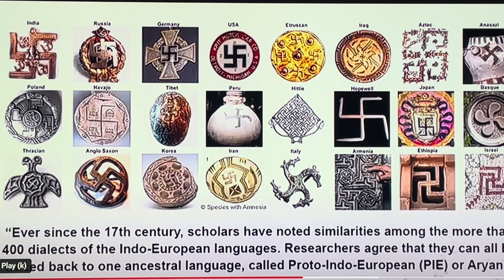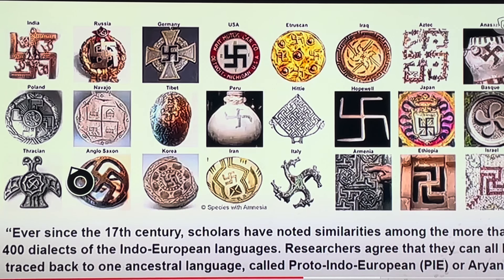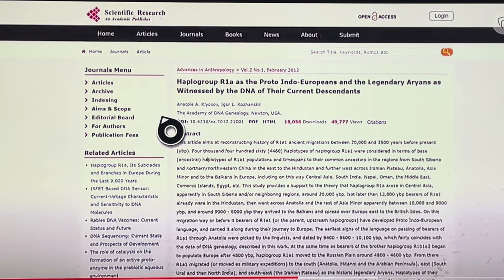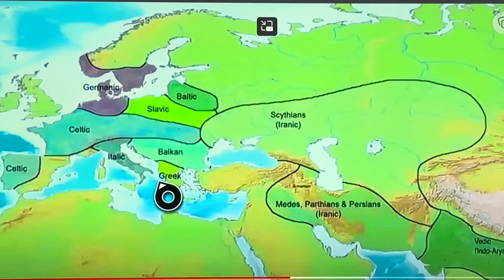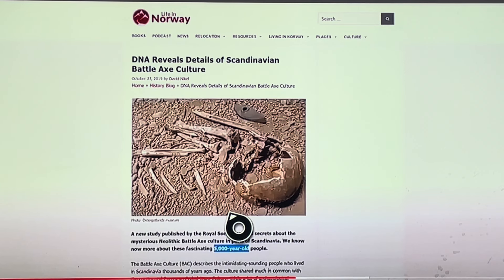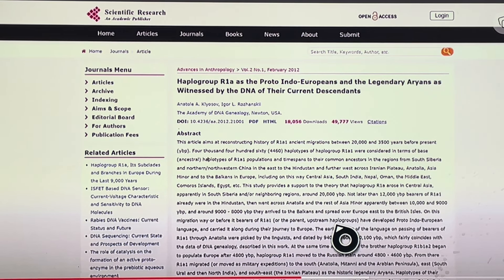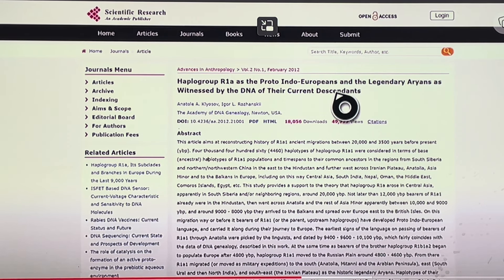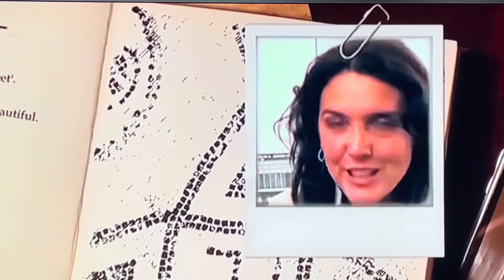the Foundation of India genetics (Part 2) 2023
Here we enter part 2 ( of 2) on this showing of the genetics of India and the proto indo European interaction and with others, and showing where some “nordics” were before they were in Scandinavia et Al. And others like Sumerian, Egyptians and Anatolia in ancient times…